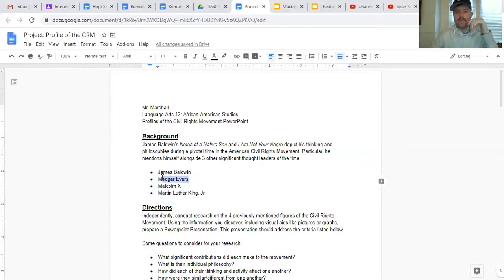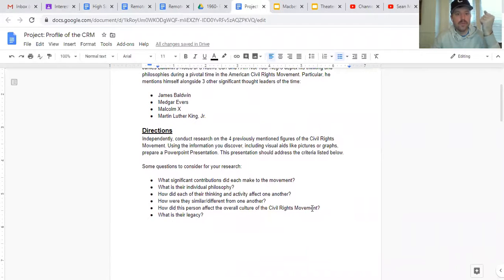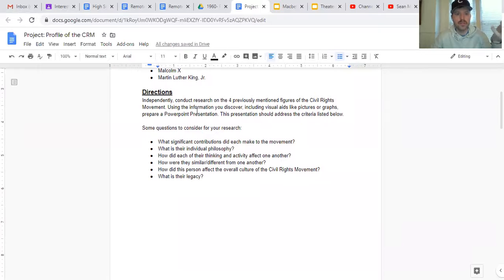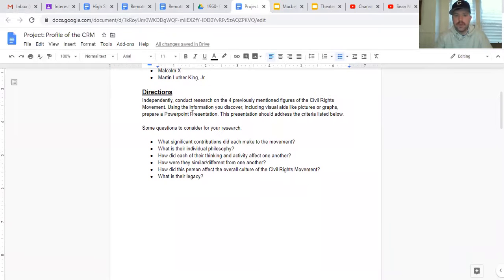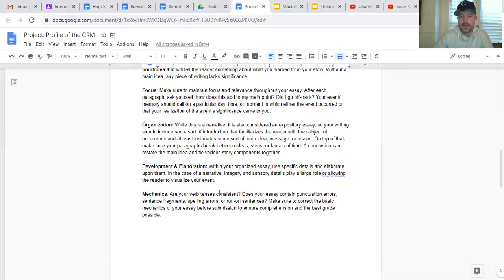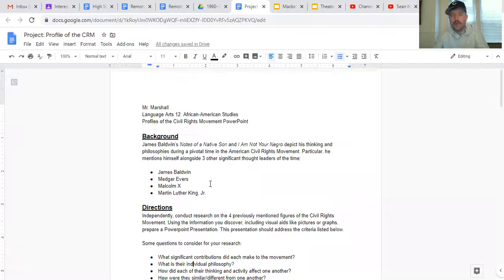Assignment: Profiles of the Civil Rights Movement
Malcolm X and Martin Luther King Jr. were and still are popular, household named of the Civil Rights Movement...but do you know about James Baldwin and Medgar Evers?

That's what this assignment is all about.